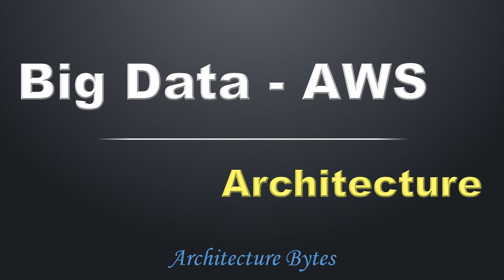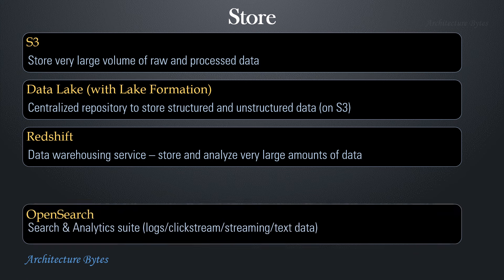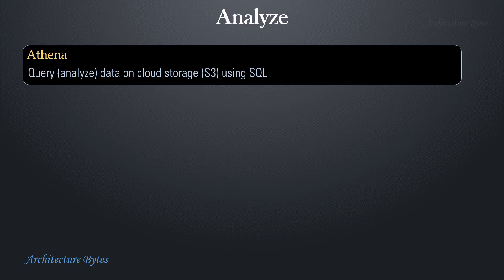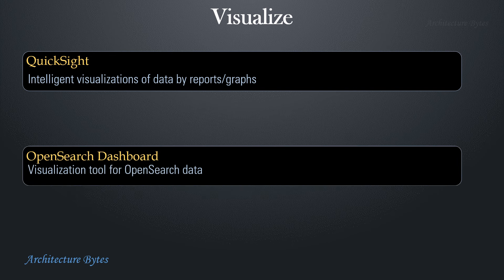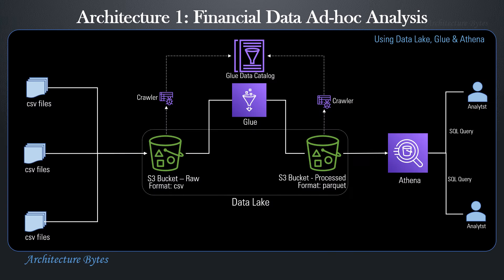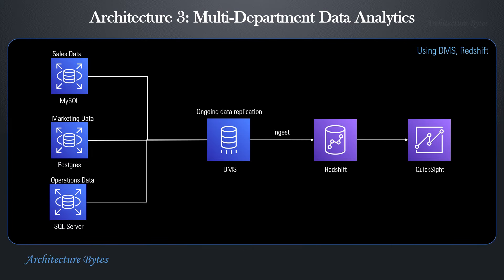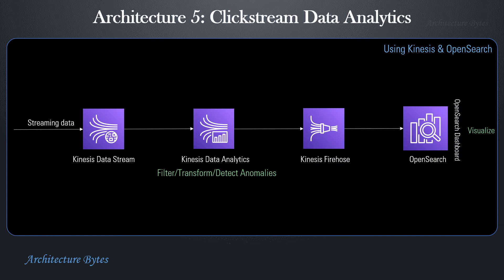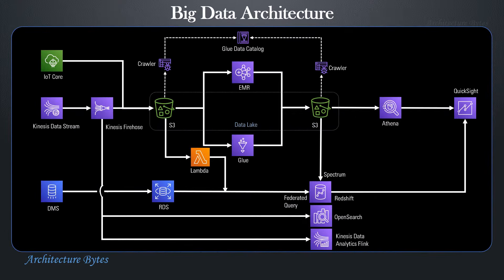AWS Data Engineer - Big Data Architecture & Analytics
Timelines:
00:43  AWS Data Engineering Services
00:50  Data Ingestion Services
01:21  Data Storage Services
02:00  Process/Transform data
02:55  Glue vs EMR
03:34  Data Analysis
04:22  Athena vs Redshift Spectrum
05:23  Data Visualization
05:53  Big Data Architecture: Generic
06:07 Big Data Use Cases & Architecture
11:17 Data Lake vs Data Warehouse
12:30 All AWS Big Data Services - Quick Reference

Big Data Architecture on AWS | Data Engineering Services Introduction | Big Data Analytics |
AWS Glue | Data Catalog | Amazon Athena | Redshift | Redshift Spectrum | Redshift Federated Queries | Data Lakes | Data Warehouse Amazon QuickSight | AWS Data Science Use Cases